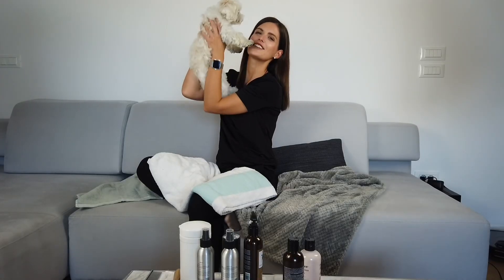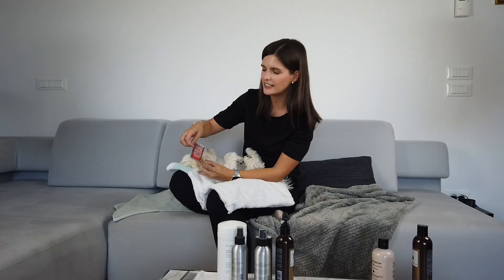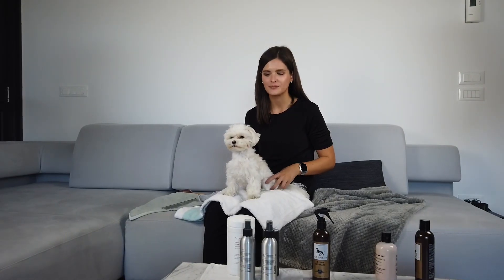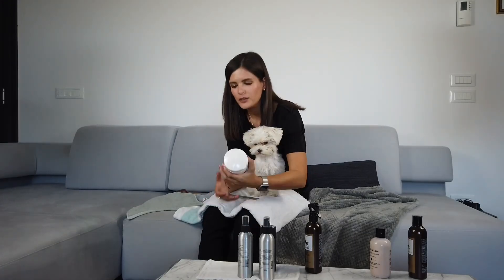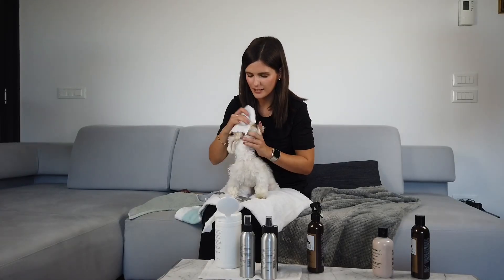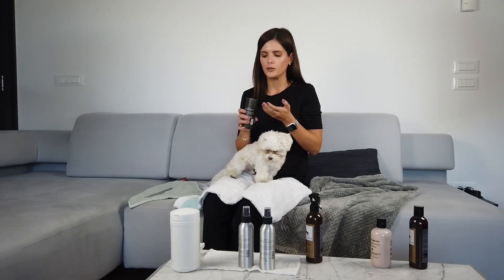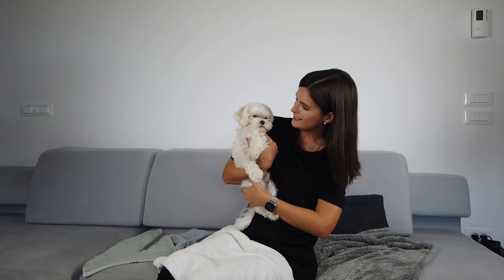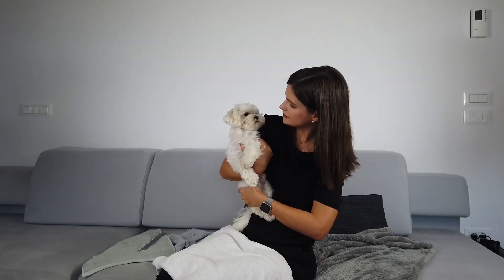How to Keep Fur Fresh Between Washes | Maltese Grooming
If you follow us on Instagram you know Gino’s our Chief Style Officer who always has perfect fur - so we asked him and our founder how they manage to pull that off... Well, it’s not easy! But so worth it.

FLOUFFY's goal is to bring the best possible shopping experience to any dog parents looking for dog collars, leashes, apparel, grooming products, beds & almost everything else that our dogs need to live their best life.